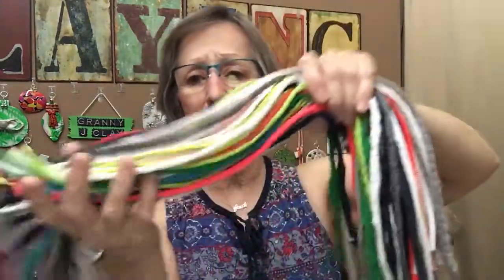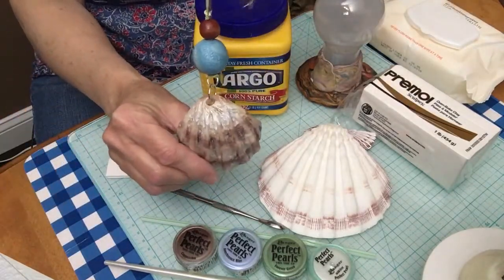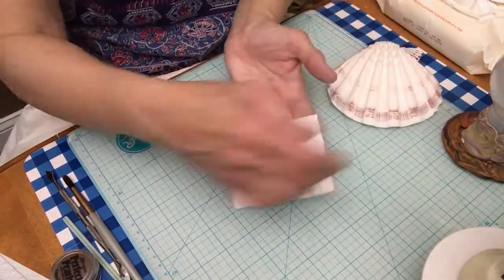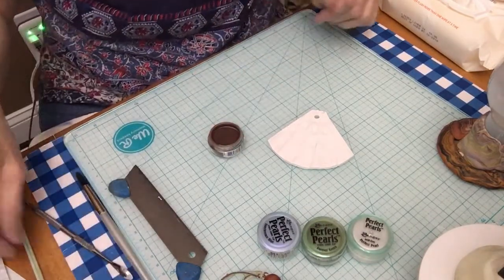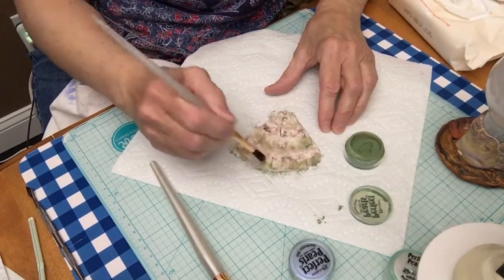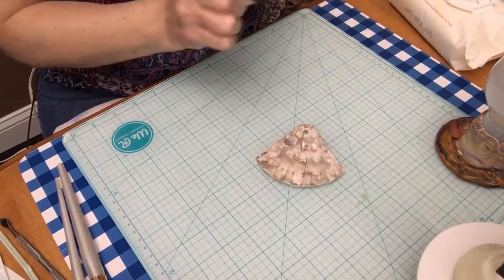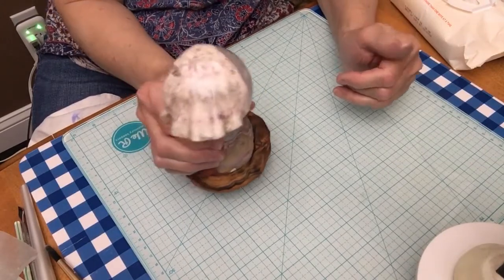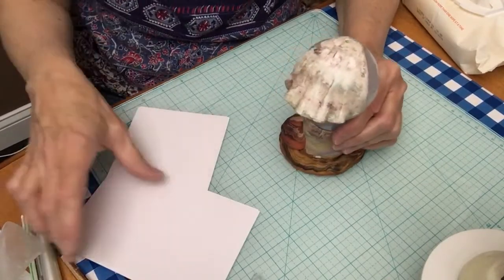Clay Sea Shell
I will show you how to form a seashell out of clay, as well as share something I picked up at the Dollar Tree store.